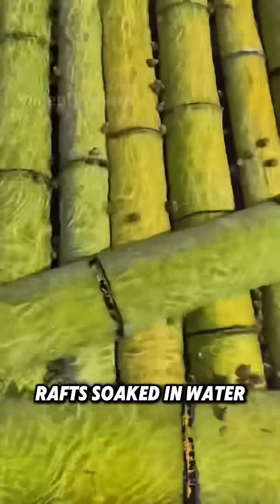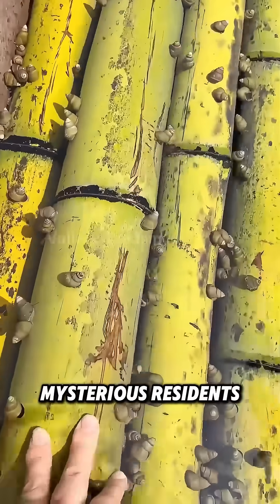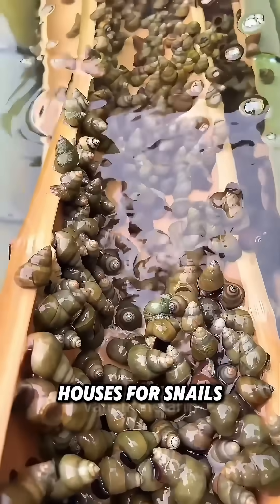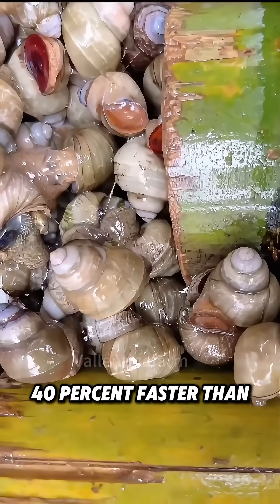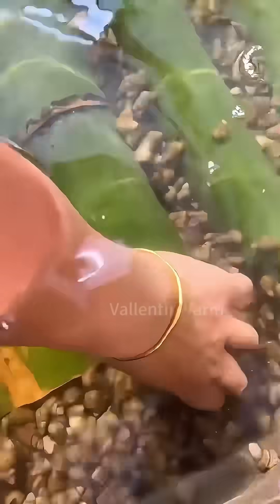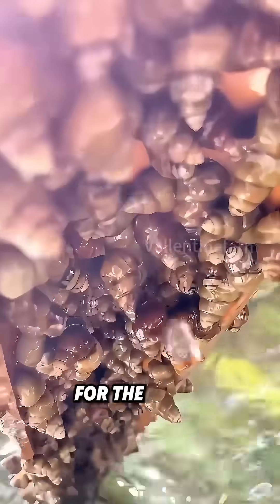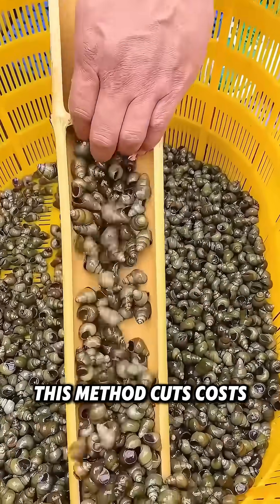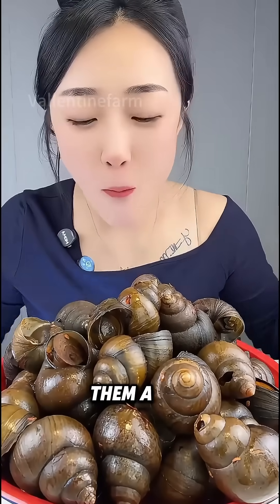China's Mountain Mystery Snails Exposed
Why are the bamboo rafts soaked in water? Take a closer look. They're covered with tiny "mysterious residents", packed tightly. Flip one over, and you'll find these bamboo rafts are like "houses" for snails.Farmers place the bamboo rafts in the breeding pond and introduce mountain spring water. As the water flows over the bamboo poles, it creates an oxygen-rich eddy. The dissolved oxygen content is 200% higher than that at the bottom of the river. This allows snails to breathe easily, and you can even skip using an aerator.The bamboo decomposes into tannic acid. It can prevent diseases and aid snail digestion. Snails here grow 40% faster than those in the pond, and the meat-yield rate is 38% higher. Also, diatoms can grow in the bamboo rafts' shadows, serving as free food for the snails. Compared to traditional river-based breeding, this method cuts costs significantly and boosts production.Snails are very popular in China as a delicious dish. They taste great whether stir-fried or brine-marinated. Do you want to give them a try?